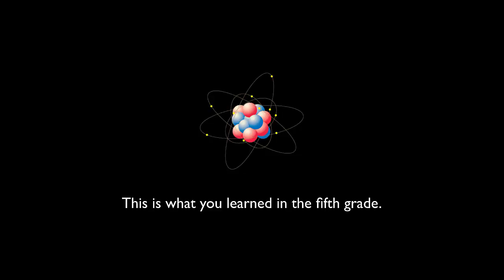Ten Fundamentals of Programming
I need you to learn 10 programming techniques this semester.  Sure, you'll learn lots of Unity techniques too, but these 10 things are crucial and fundamental.  These videos comprise lecture and lab sessions from Richland College's Game and Simulation Programming I course.  This course was taught in Spring 2014 and covers game development with Unity 3D and C#.